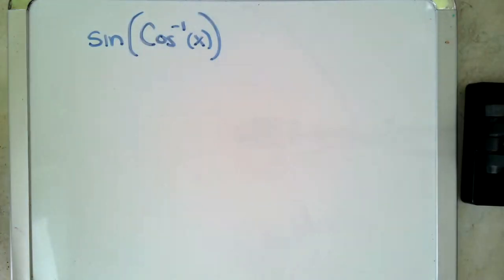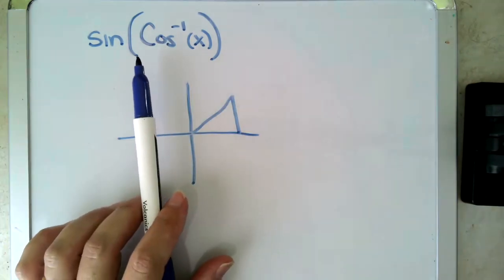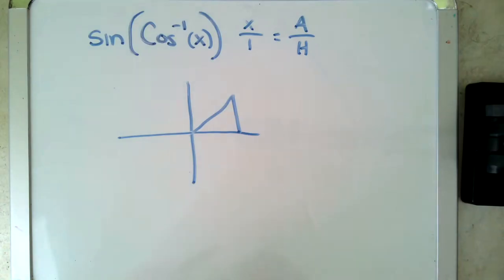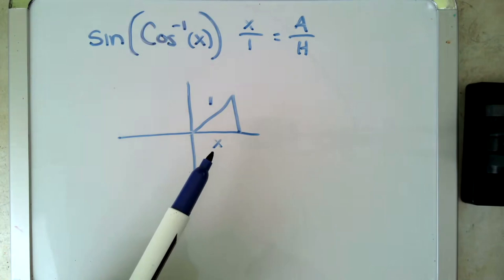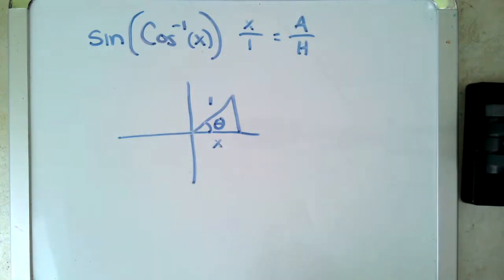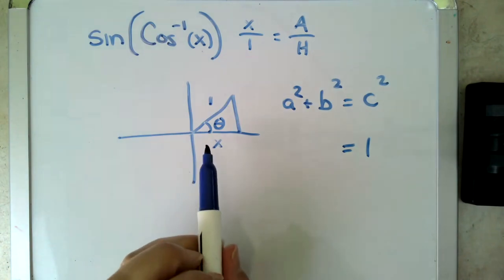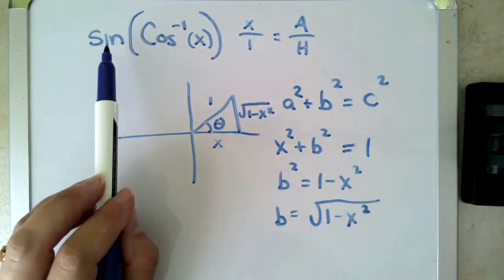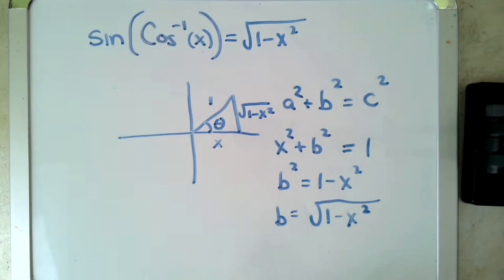Inverse Cosine Brainteaser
A fun brainteaser using what we know about sin, cos and inverses of sin and cosine to solve a head-scratcher problem.